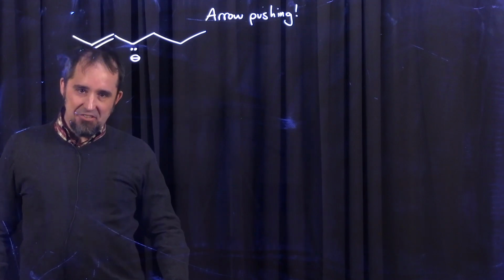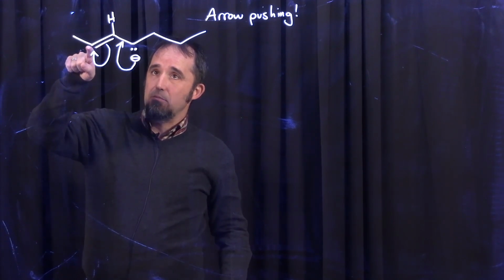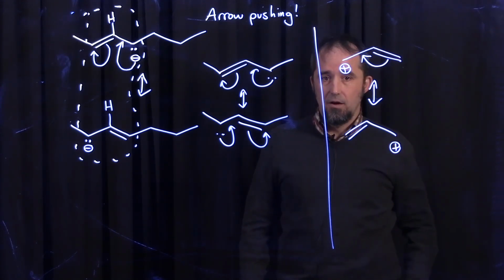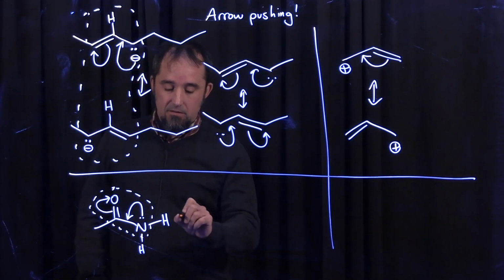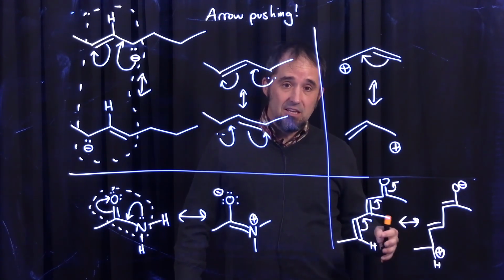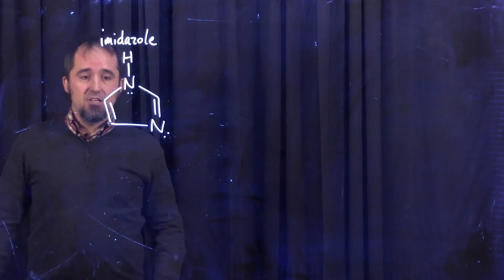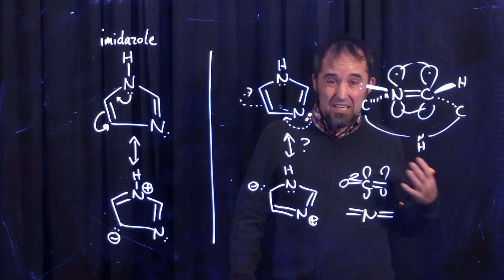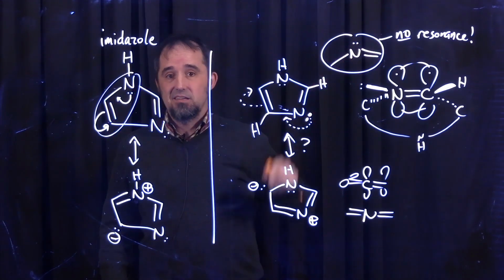250vid06D Delocalization and arrow pushing